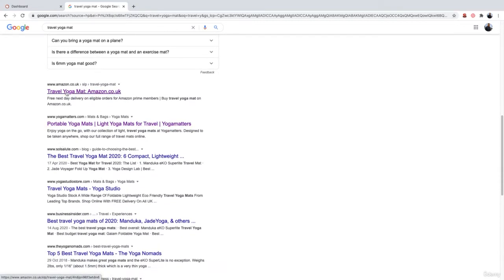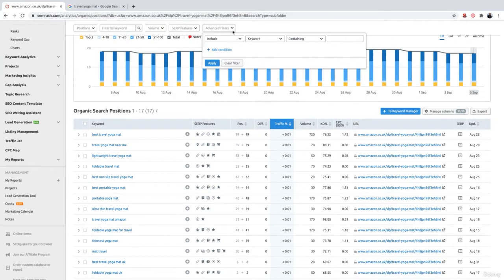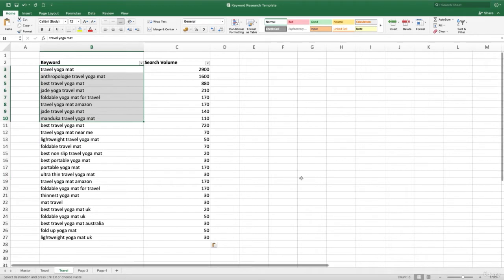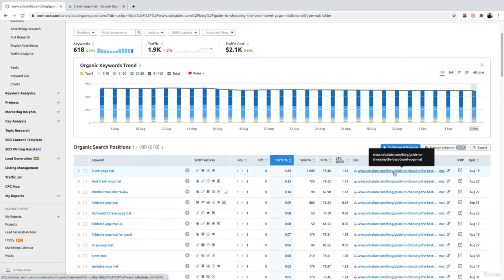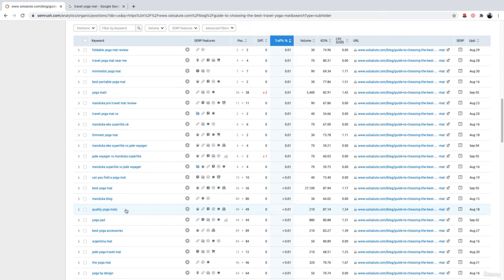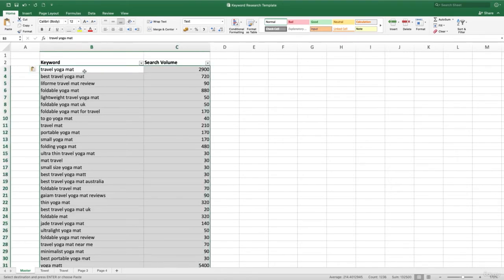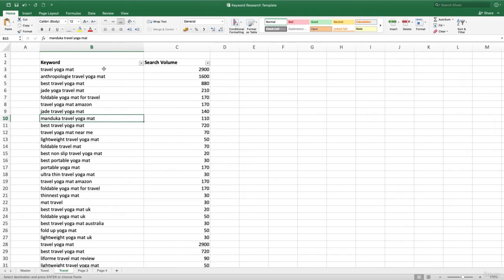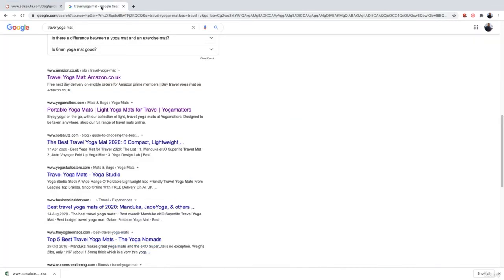14 How To Find All The Keywords Your Competitors Rank For | SEO 2022: Complete SEO Training